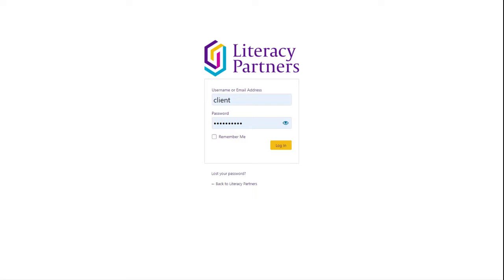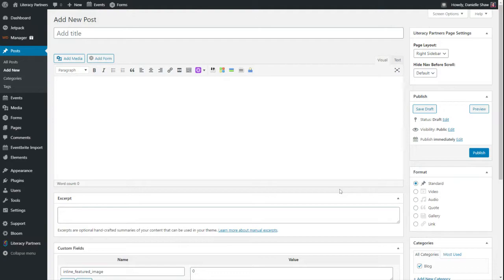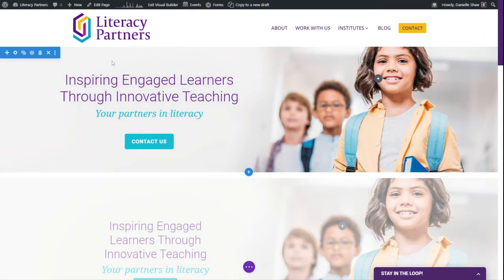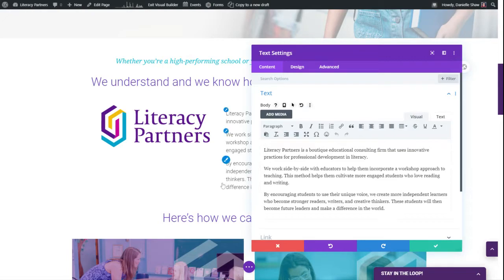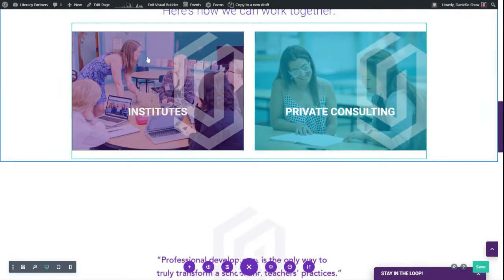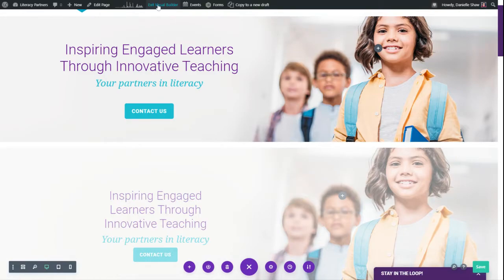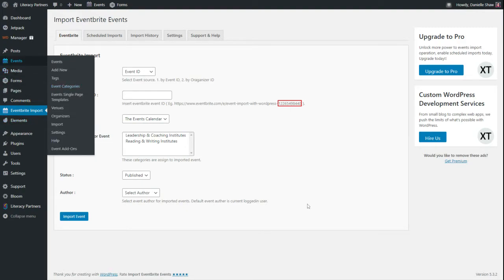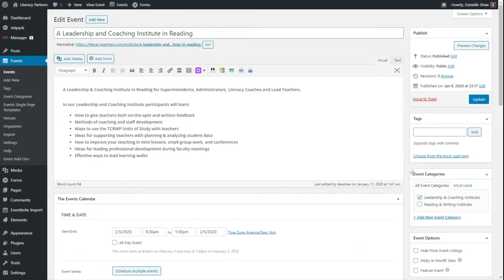Updating the Literacy Partners website on WordPress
How-to update Literacy Partners on WordPress. This video walks through adding a blog post, modifying text, replacing text/images on a page and importing/editing an event. Dani Web Solutions